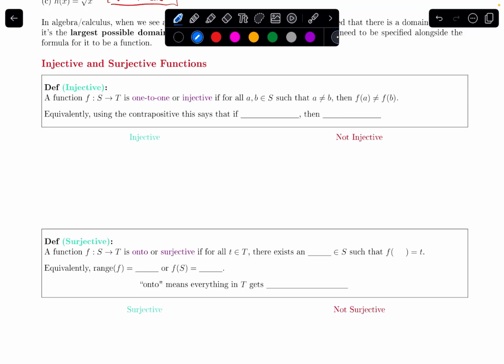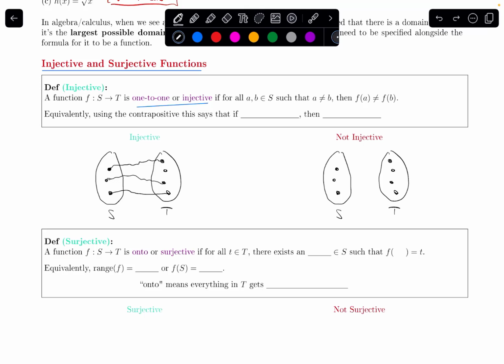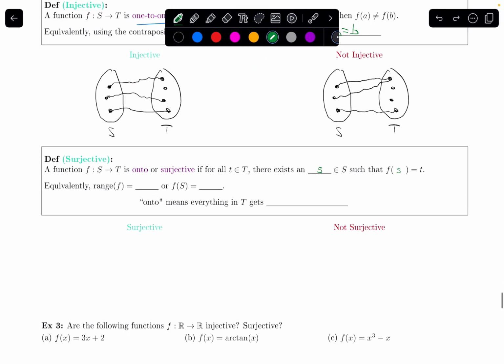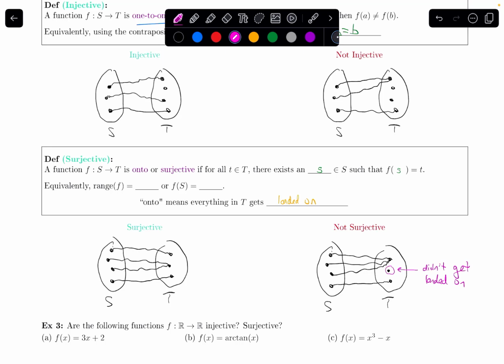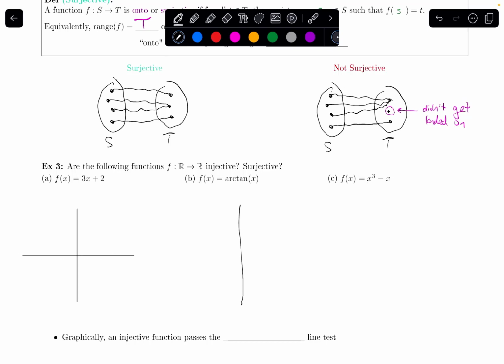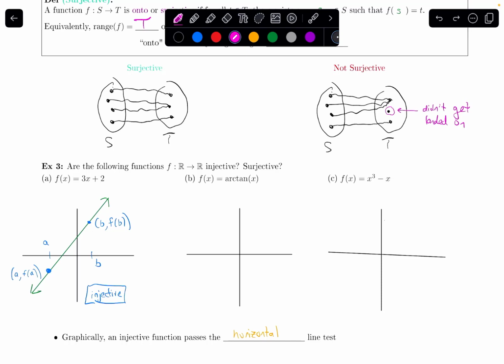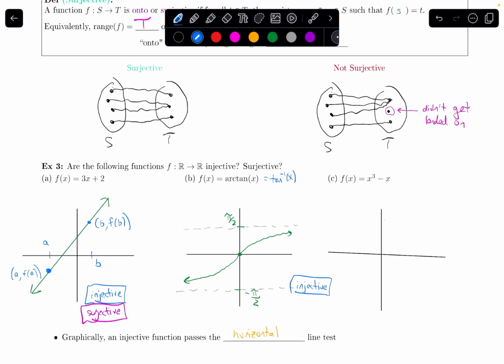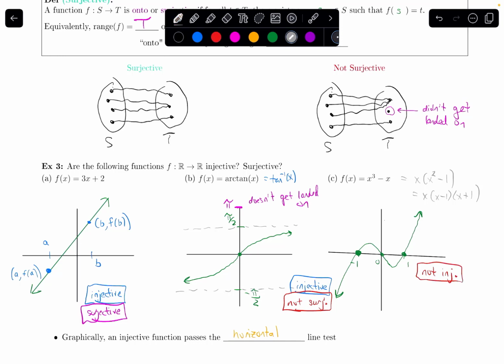2.3.2 What are Injective and Surjective Functions? || Discrete Math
Learn what injective (one-to-one) and surjective (onto) functions are.

0:00 Injective Functions
2:22 Surjective Functions
5:13 Example